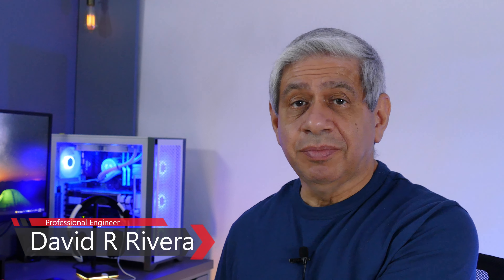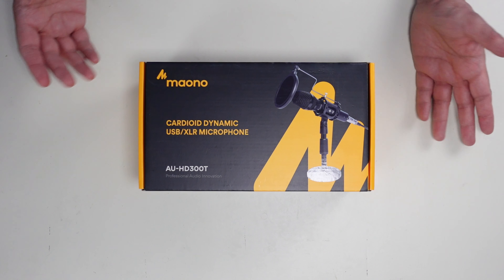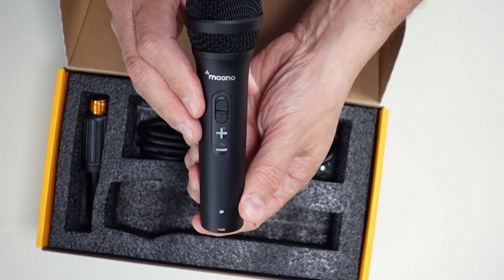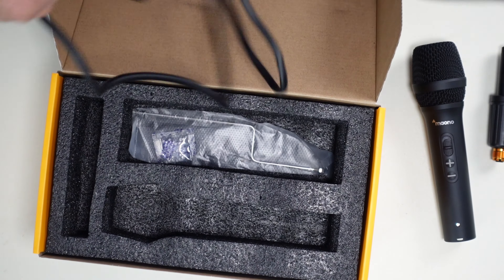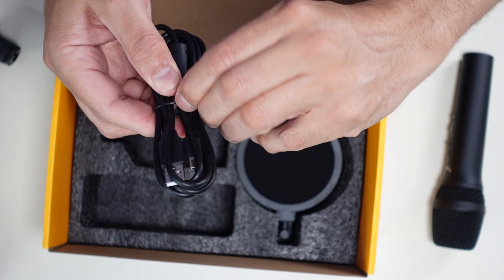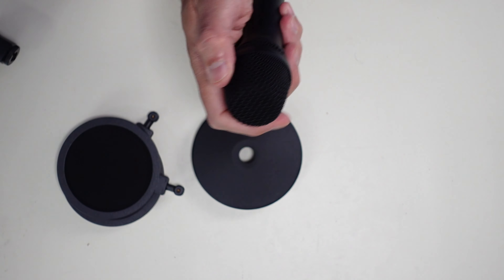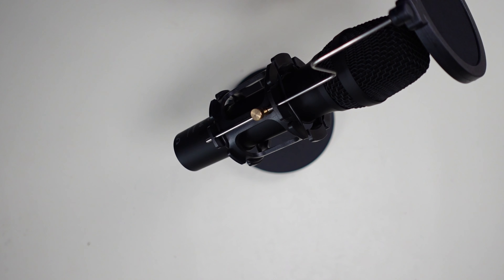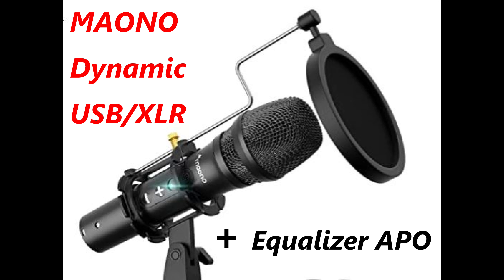MAONO USB/XLR Cardioid Dynamic Microphone – Box Opening, Product Review and Comparison Testing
This video is a full review of the MAONO USB/XLR Cardioid Dynamic Microphone.  Included is the box opening, battery charging, product review, and comparison against three other microphones.

    00:00 Video start of the MAONO USB/XLR Cardioid Dynamic Microphone Review
    00:20 Introduction to of the MAONO USB/XLR Cardioid Dynamic Microphone
    01:03 Box Opening of the MAONO USB/XLR Cardioid Dynamic Microphone
    05:37 Assembly of the MAONO USB/XLR Cardioid Dynamic Microphone Table Stand
    06:11 Sound Comparison of the MAONO USB/XLR Cardioid Dynamic Mic to other Mics
    07:18 Conclusion of the MAONO USB/XLR Cardioid Dynamic Microphone Review

Note: I received a review sample of this product, however there were no stipulations (or vendor approval) regarding my review methodology or the product assessment grading.  I will not receive any further remuneration from MAONO, either in lump sum or in the form of any commissions.

    USB/XLR Cardioid Dynamic Microphone, MAONO Metal Professional Zero-latency Monitoring Mic with Volume Control for PC, Audio interface, Idea for Home Studio, Vocal, Podcast, Singing, Streaming (HD300T)

    Blue Microphones Yeti Nano Premium Dual-Pattern USB Condenser Microphone, with Blue VO!CE Vocal Effects, Compact Footprint, Latency-Free, for Gaming, Streaming and Podcasting on PC and Mac – Blackout

    Samson Technologies Q2U USB/XLR Dynamic Microphone Recording and Podcasting Pack (Includes Mic Clip, Desktop Stand, Windscreen and Cables), silver

    Corsair Void Pro RGB Wireless Gaming Headset - Dolby 7.1 Surround Sound Headphones for PC - Discord Certified - 50mm Drivers – White